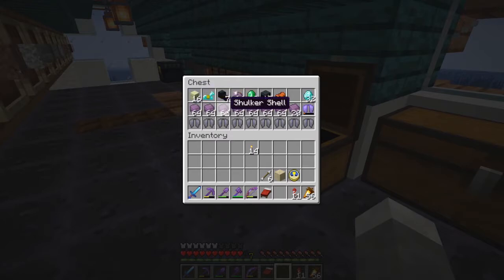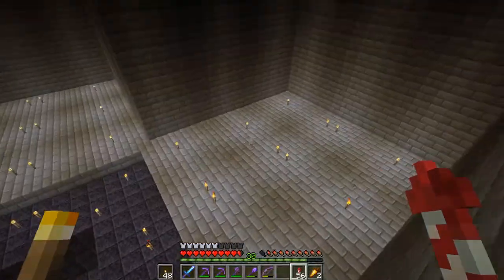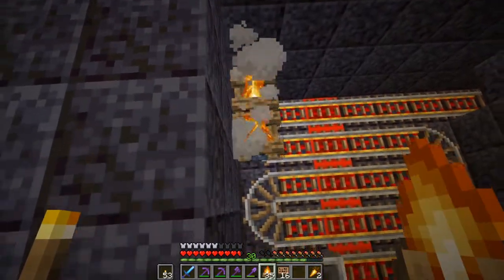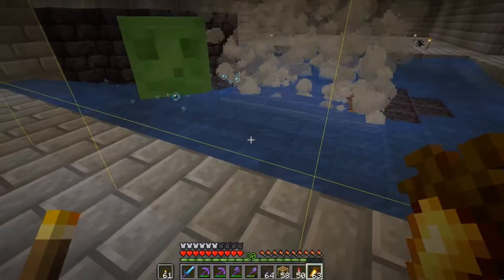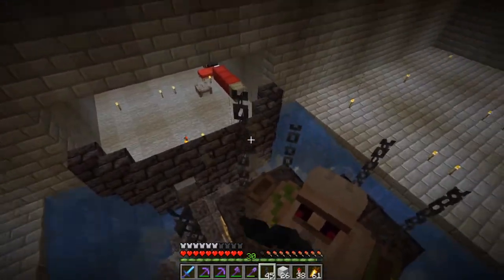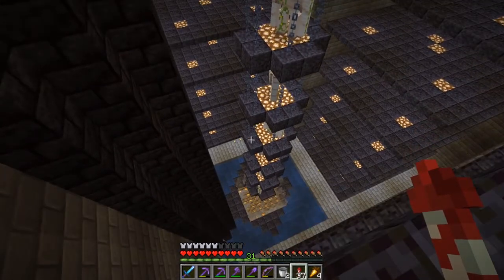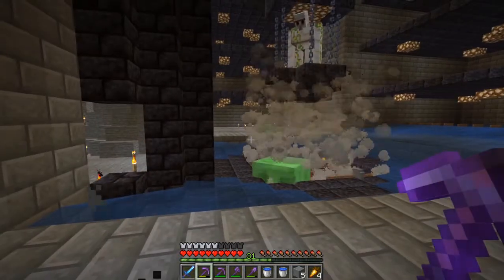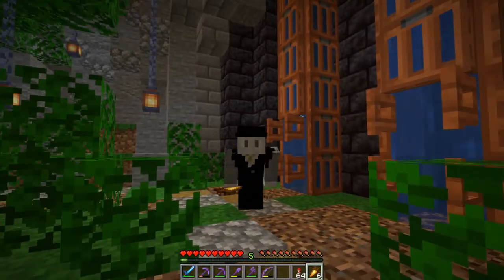How to Build a SUPER SLIME FARM | Minecraft 1.16 | Nexus SMP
👍 Click the thumbs up if you enjoyed today's video! 👍

Welcome to Season One of the Nexus SMP! The Nexus SMP is a vanilla survival multiplayer server where I'm joined by some of my friends to create incredible builds, fight epic battles, and maybe even prank some friends! This Minecraft 1.16 server is going to be a blast! So buckle in for a wild ride!

In today's episode we tackle our SUPER slime farm! We build a massive three chunk slime farm. We put together a killing trap and collection chamber followed by walking through how to build the slime farm. Finally we decorate the slime collection area and build a beautiful oasis underground!

⏰ Timestamps ⏰
0:00 Intro
2:53 Finding Slime Chunks
4:03 Slime Farm Size
5:10 Collection and Killing Chamber
10:09 Adding Water Phase 1
11:29 Building the Spawning Platforms
15:08 Adding The Bait
18:04 Ghost Mode Building
20:08 Adding Water Phase 2
22:00 Ghost Mode Room Building
24:20 Final Reveal